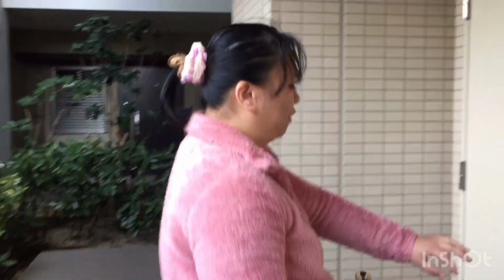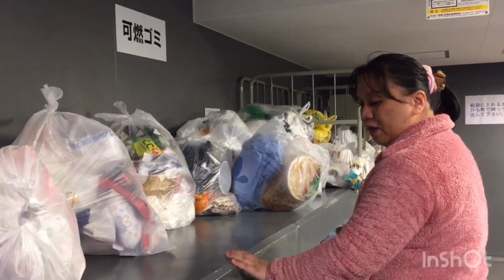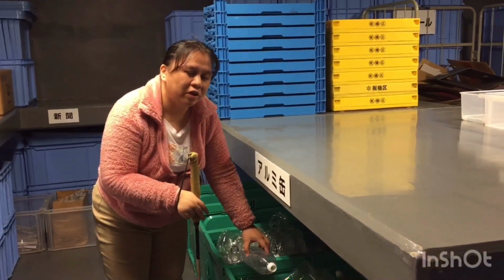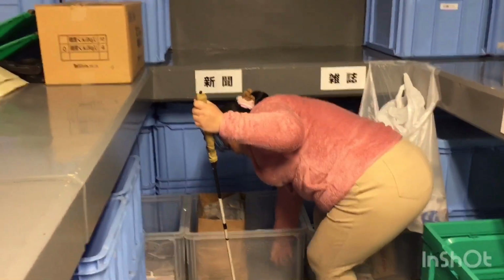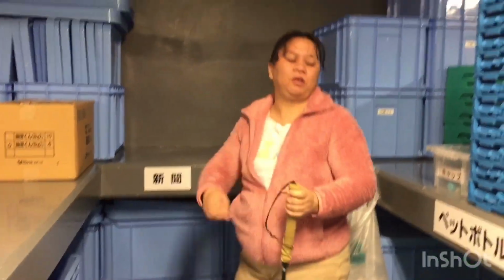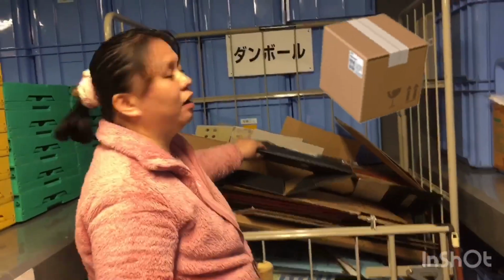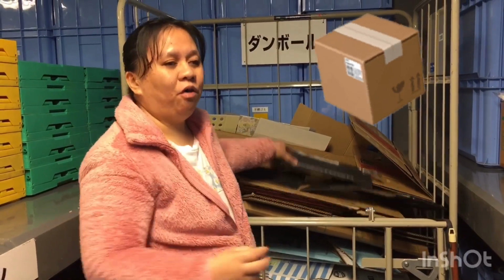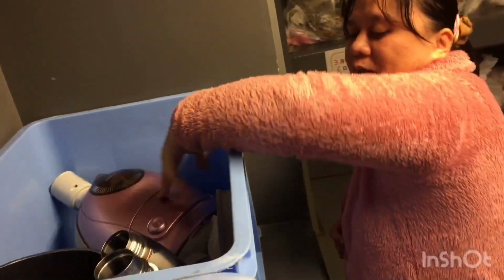Totally blind house cleaner Part 2, Model Garbage Room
Proper garbage segregation. Discipline and Sanitation. Starting from simple action can fight against virus. Let’s keep our lavatory, toilet, bathroom, kitchen and garbage room clean. Let’s make sure that our place is safe from creating from virus.